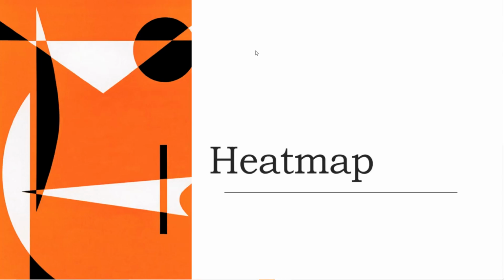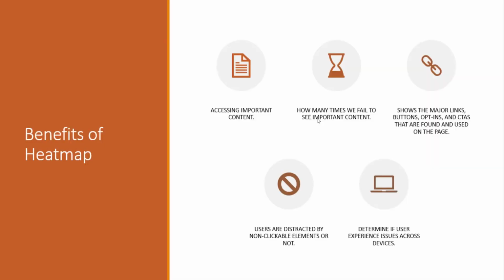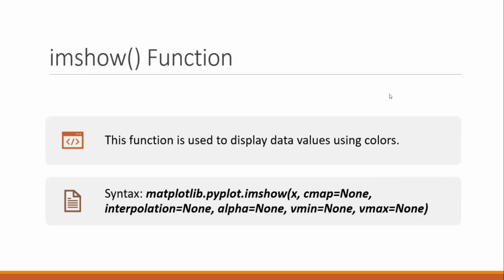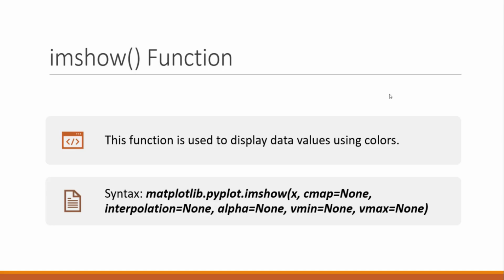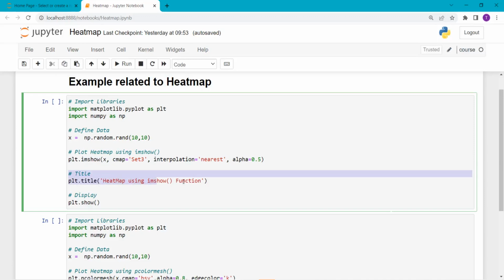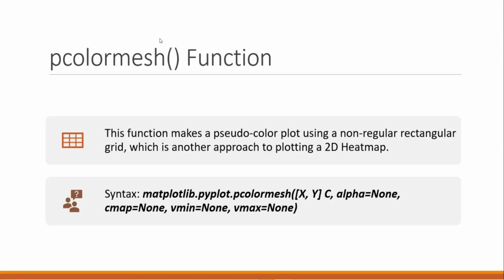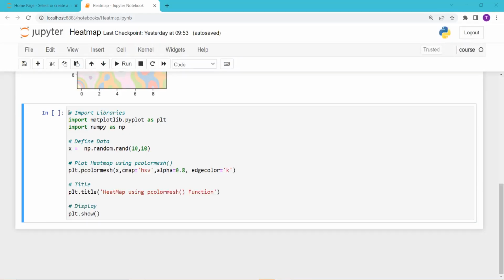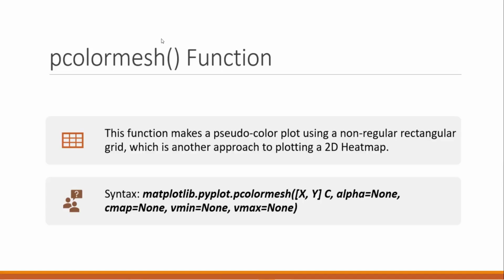Heatmap Visualization with Matplotlib in Python | Complete Guide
The topics that I covered in this Python Matplotlib tutorial are heatmap, uses of heatmap, Benefits of heatmap, matplotlib heatmap, imshow() function, and pcolormesh() function.